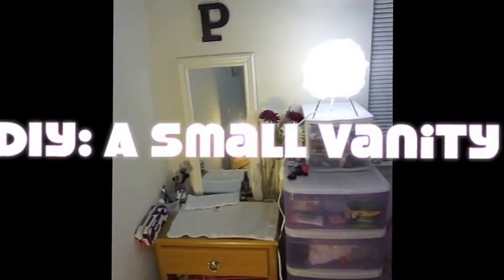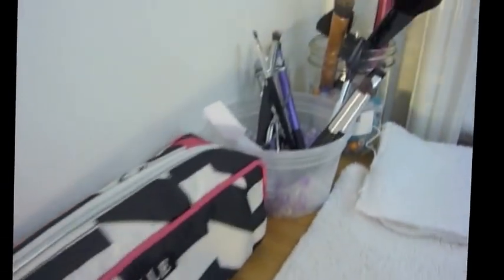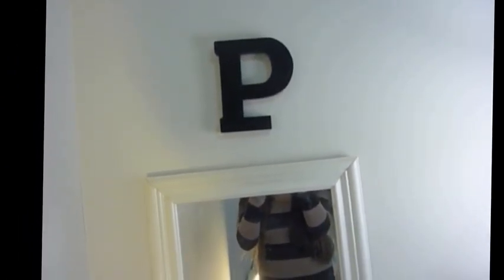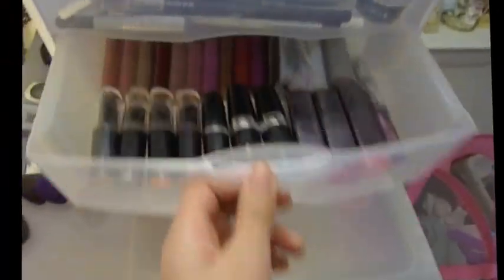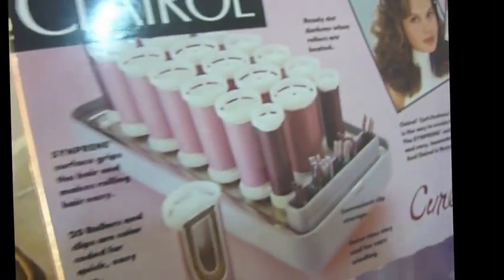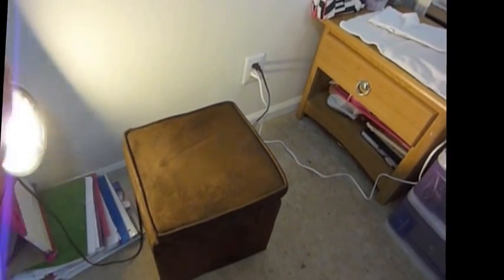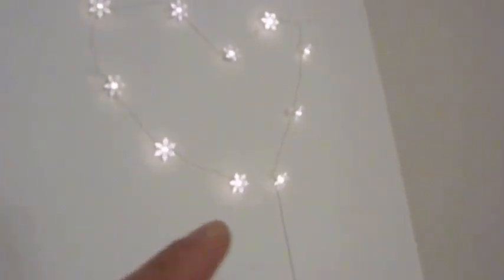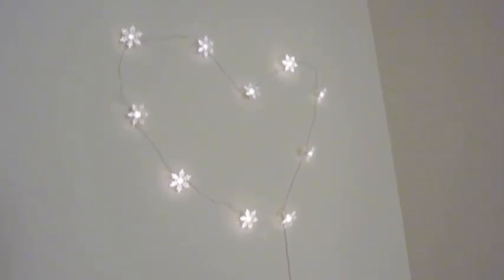♥ DIY: Vanity and Beauty Station for a Small Space or Room ♥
Hello ladies! ♥

Do you love makeup and beauty but have a small bedroom or space? This video, I hope, will give you ideas and inspiration of how to set up your own little vanity/beauty station!  Everything was super affordable and easy to put together :)

☞ PRODUCTS:
-Elle Makeup Bag: Kohl's
-White Makeup Organizer: Walmart
-Purple Stackable Storage: Target
-Standing Door Mirror: Bed Bath and Beyond
-Black Letter Decoration: Michael's
-Velcro for Black Letter Decoration: Home Depot?
-White Light Decoration: IKEA
-Spotlight for YouTube Videos: Home Depot?
-Flowers & Vase: IKEA

Let me know if you have any requests!

-xo Pauline Jo